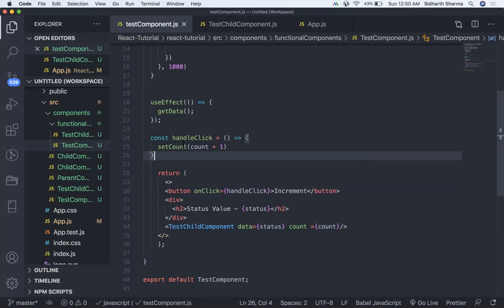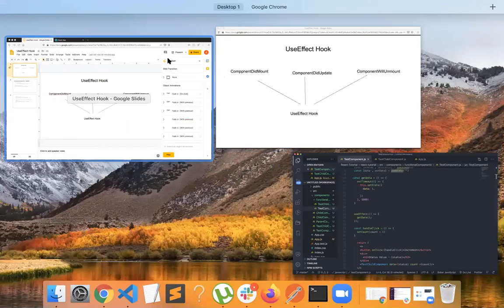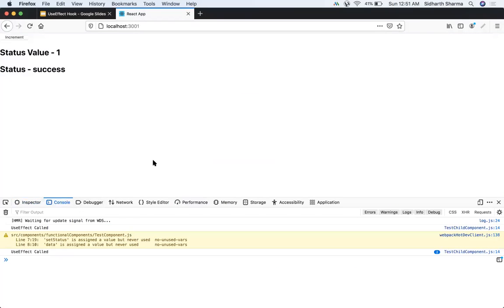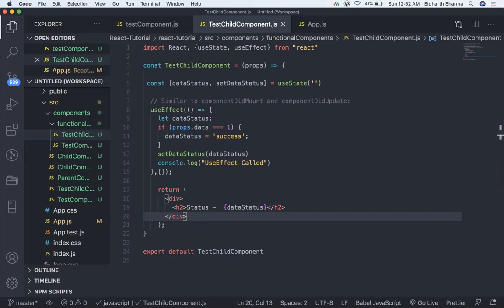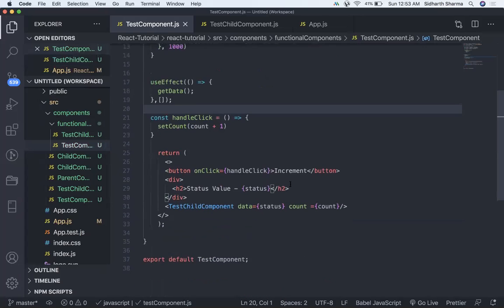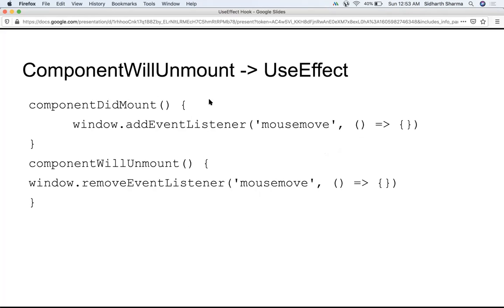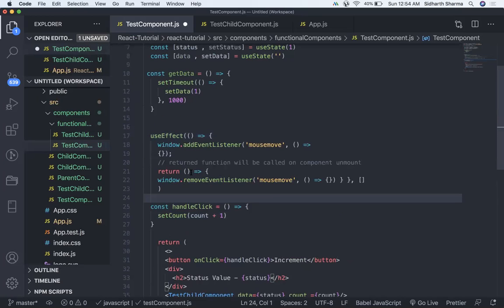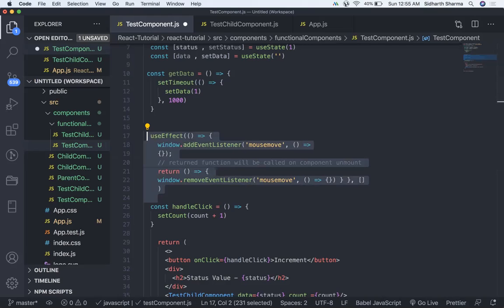React UseEffect Hook | Explained | How to use UseEffect Hook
This video is about converting componentDidMount to useEffect Hook. This video tells you how to refactor class component code to functional component and use useEffect instead of componentdidmount.